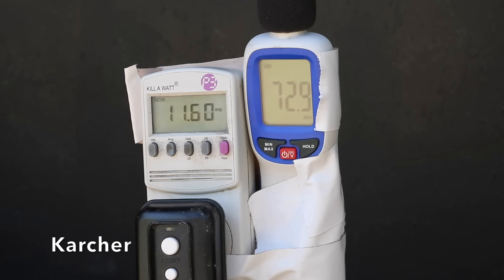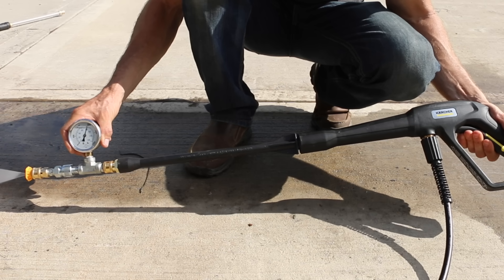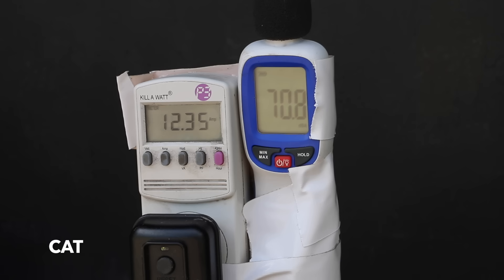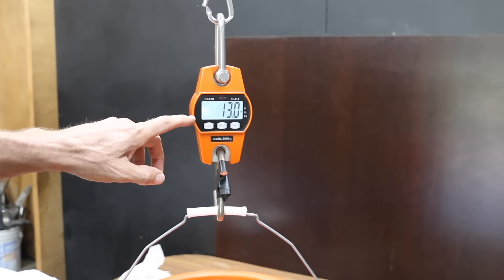Best Pressure Washer (ELECTRIC)? Ryobi vs Karcher, Stanley, Sun Joe, WEN, CAT & WORX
BRANDS TESTED: Ryobi, Karcher, Stanley, Sun Joe, WEN, CAT, WORX & Yard Force.  Electric pressure washers tested for maximum pressure (PSI) and pump output (gallons per minute).  High pressure washers also tested for removing dirt and mold from wood and timed for applying and removing soap from a vehicle.  I purchased all of the pressure washers. So, thanks for supporting the channel.

➡ Products Tested In This Video (in no particular order):
Sun Joe
Yard Force
Pressure gauge
Foam cannon
Sound Meter

Videography Equipment:
Go Pro Bundle